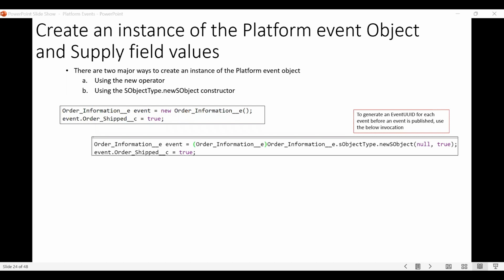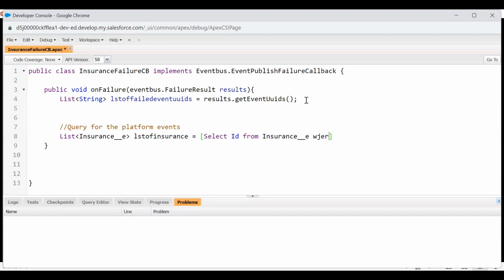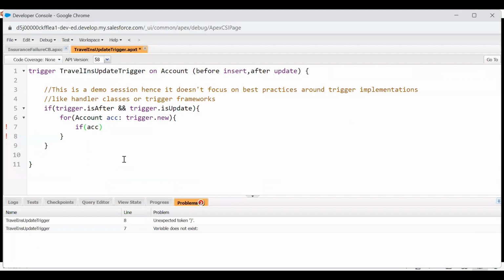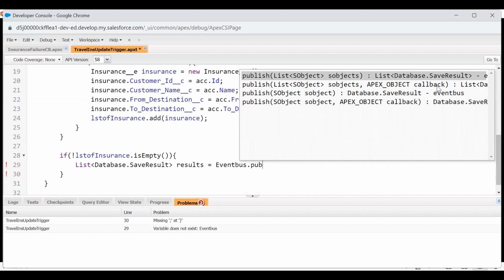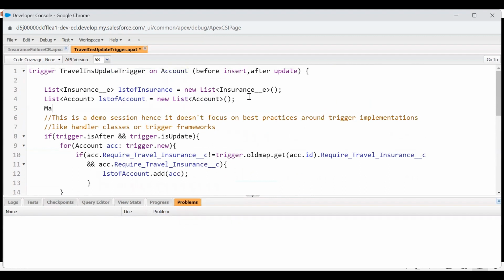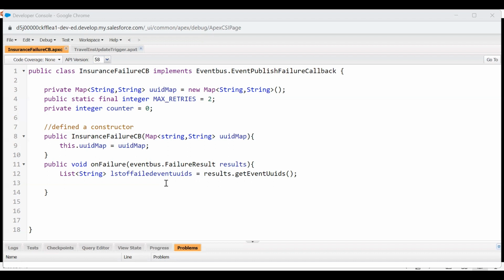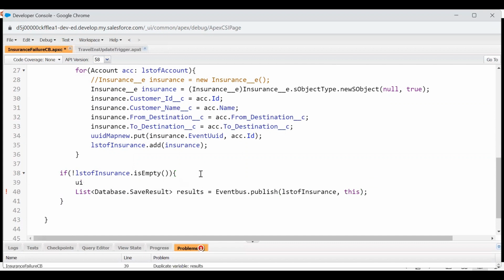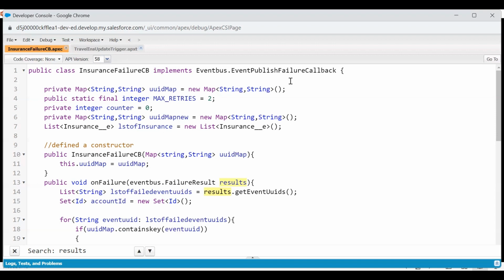Track Platform events publish failure using EventBusFailureCallback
This video is to track the failed events using EventBus.FailureCallback interface. Understand the dynamics of how to invoke the interfact, the necessary arguments to pass to this inferface and how to republish.